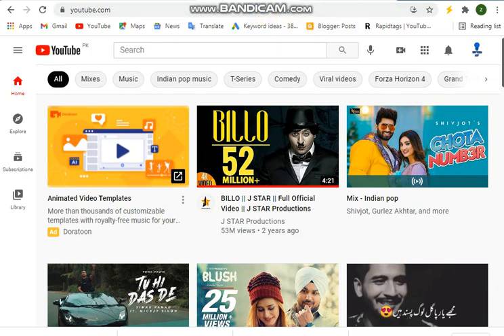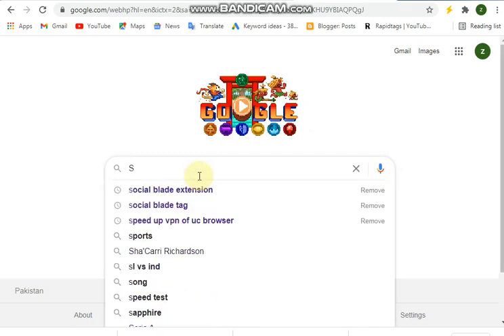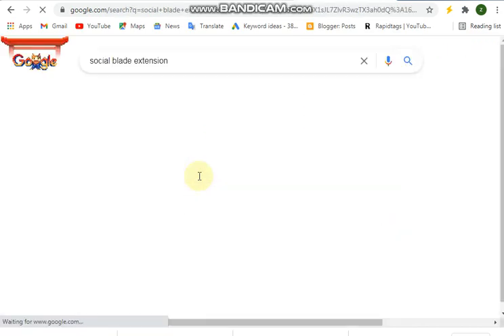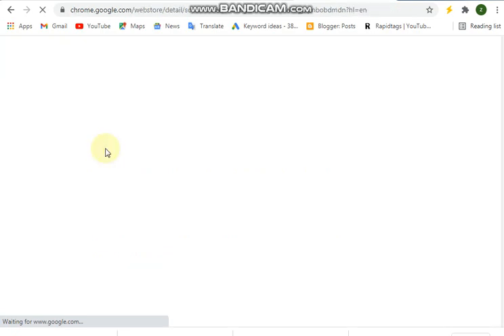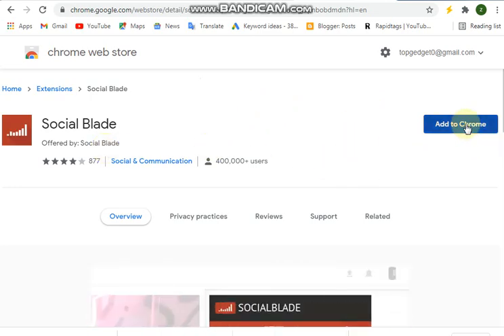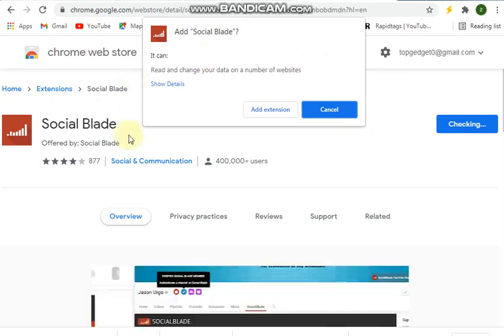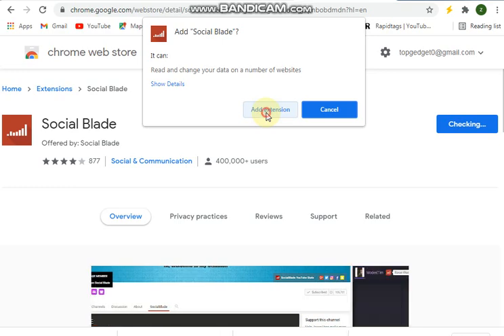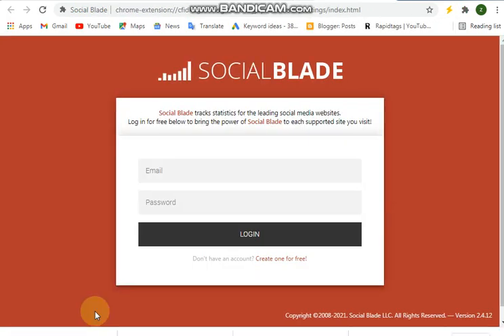How to Add Social Blade to YouTube | Social Blade Extention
Hello !
In this video, I am going to tell you how to  Add Social Blade to YouTube and you should also want to know about Social Blade Extention .
I this video we wil discuss about :
1 : how to  Add Social Blade to YouTube
2 :  what is Social Blade Extention
3 : social blade
4 : extention
5 :social blade estimated earnings
6 : how to use socialblade
7 : social blade chrome extension
8 : how to improve your youtube channel using social blade
9 : how to use social blade